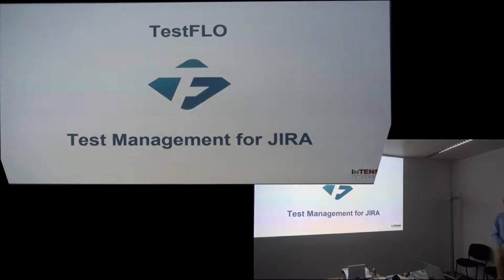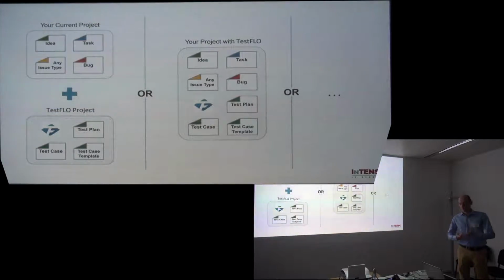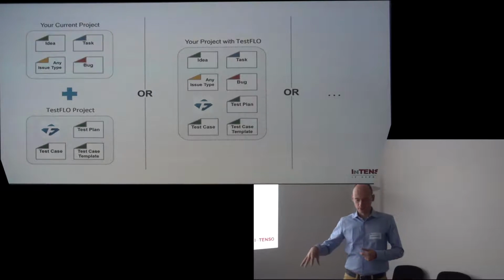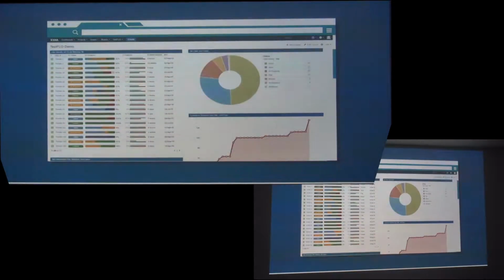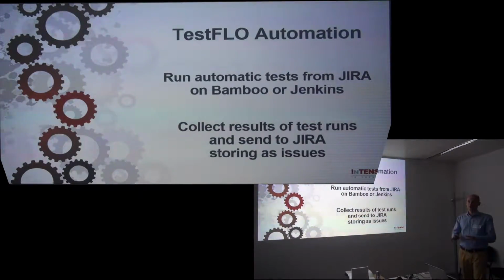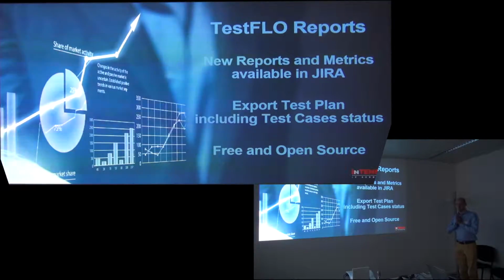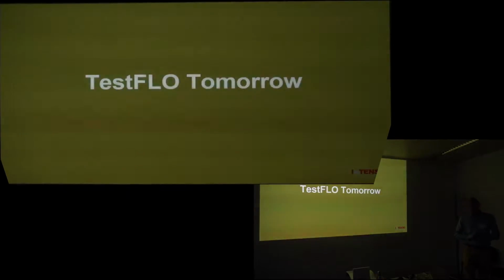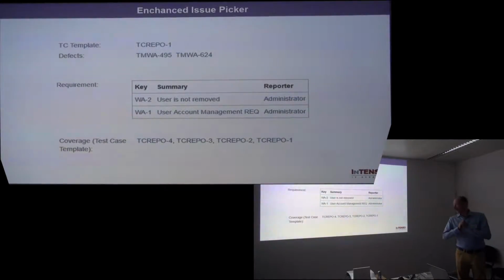AUG MUC 13.7.2016: TestFLO - Smoothly manage the flow of testing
Vortragender: Boguslaw Osuch, InTENSO Sp.

Aufgenommen in der Atlassian User Group München am 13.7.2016, siehe von Gerhard Müller, TNG Technology Consulting GmbH / , in den Räumen von Scandio